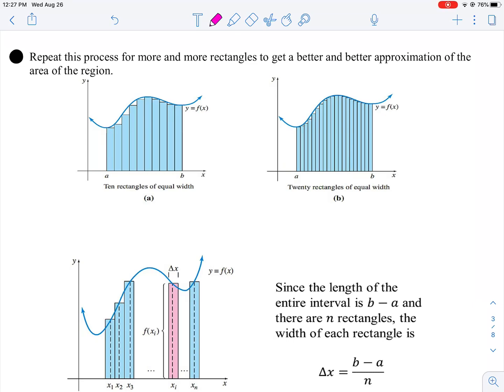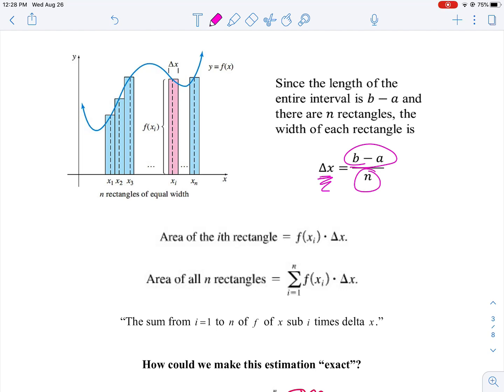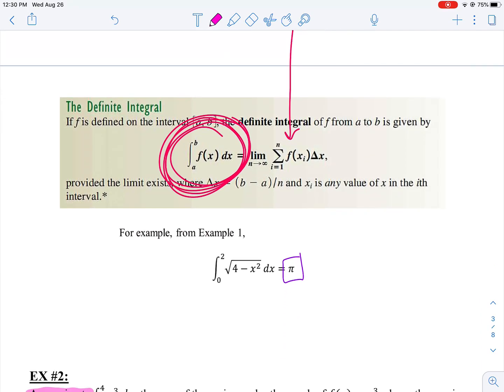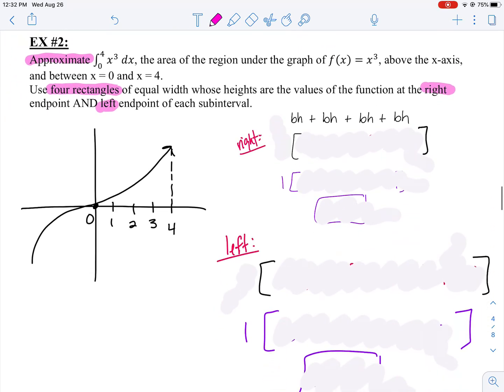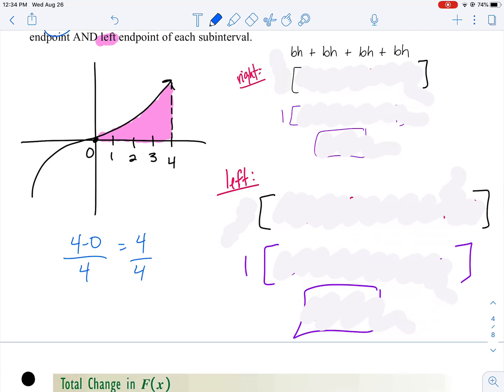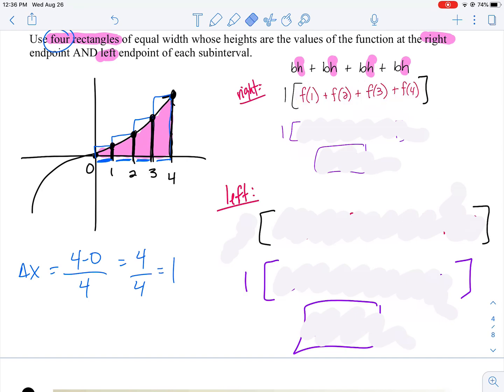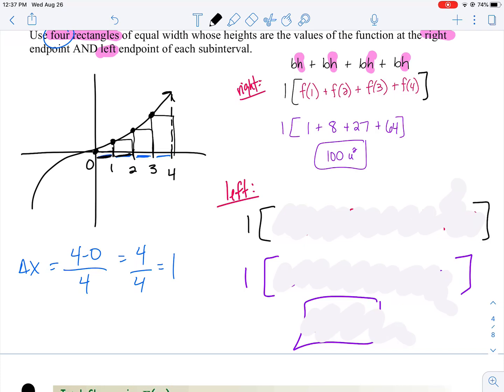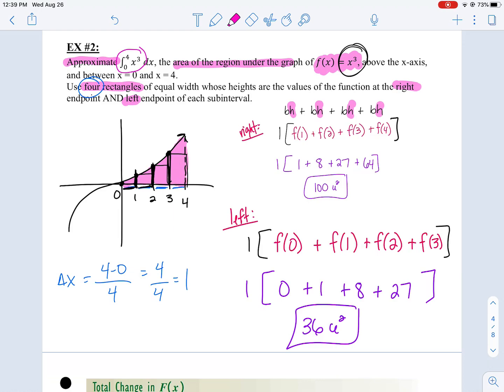MAT212 15.3 ex2 Area & Definite Integral VIDEO